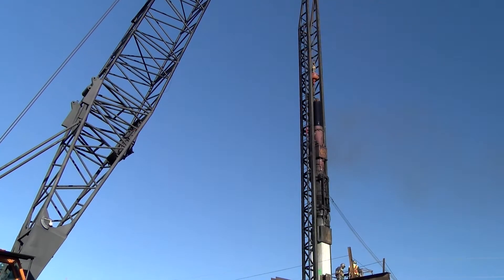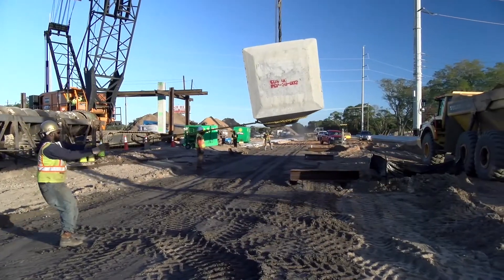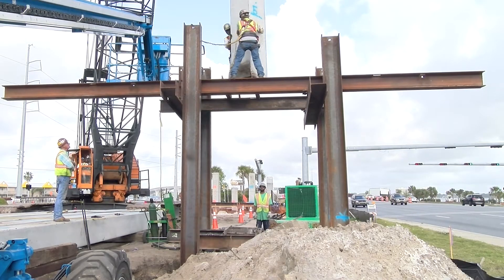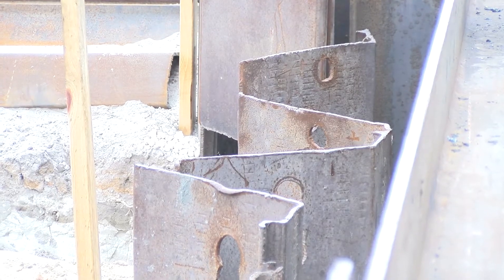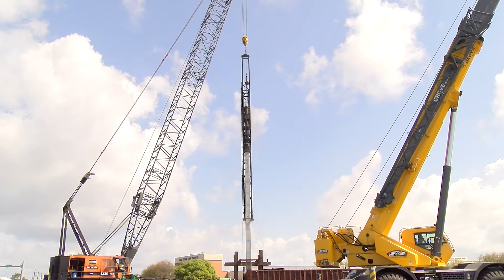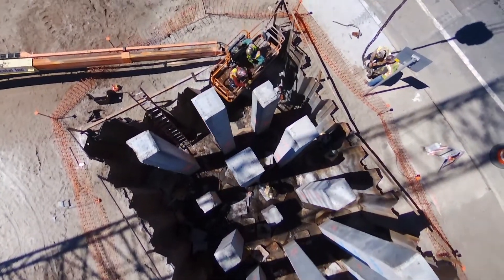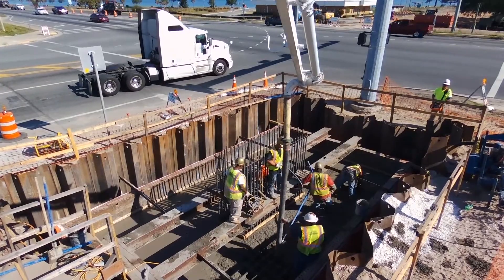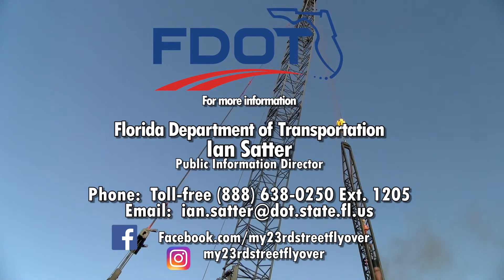US98 & 23rd Street Flyover Pre-stressed Concrete Pilings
Prestressed Concrete Pilings the foundation for bridge construction on the US98 & 23rd Street Flyover project in Panama City (Bay County). .